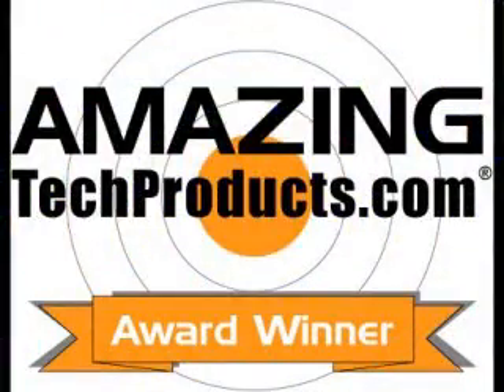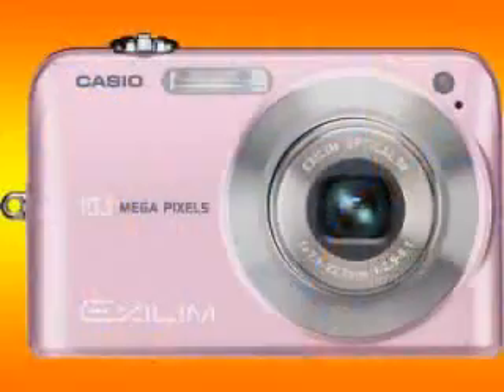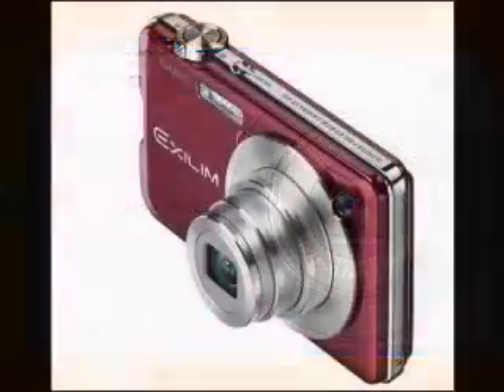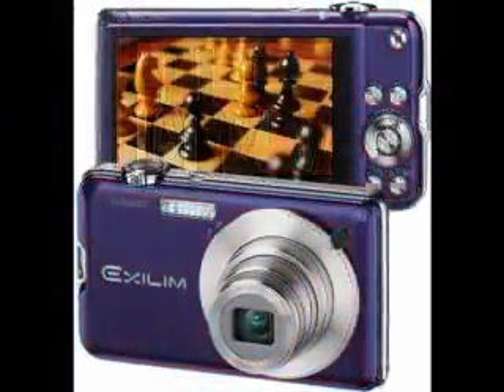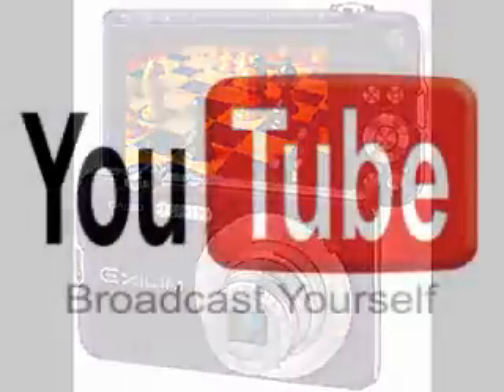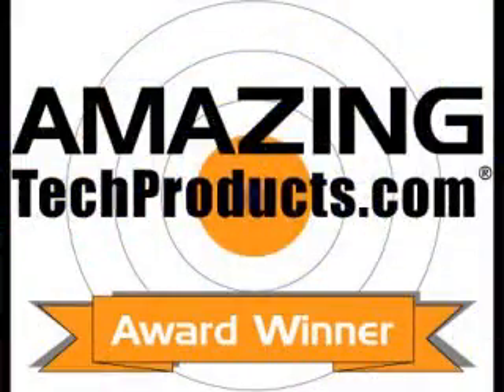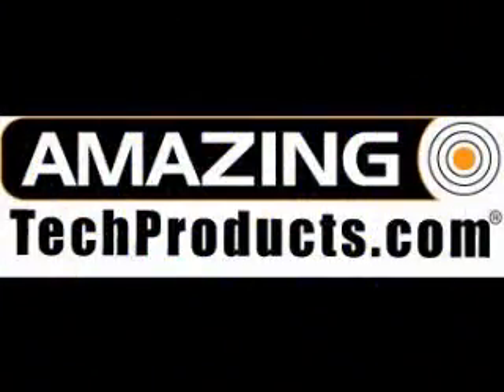Casio Exilim S-10 Camera AmazingTechProducts.com Award!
Casio EX S-10 Digital Camera AmazingTechProducts.com Best of CES Award Winner!